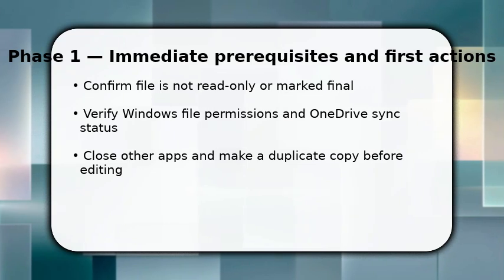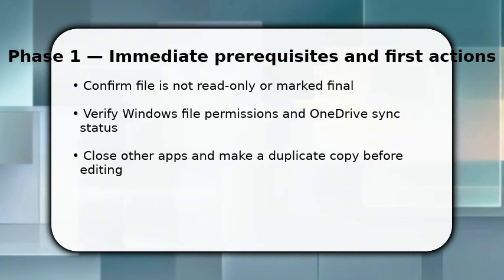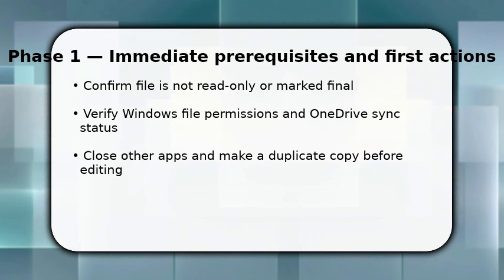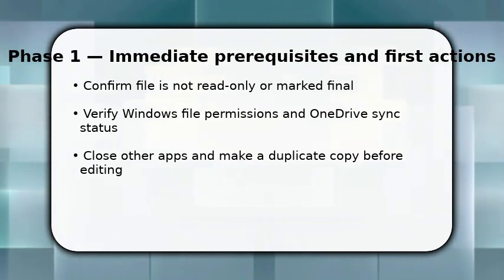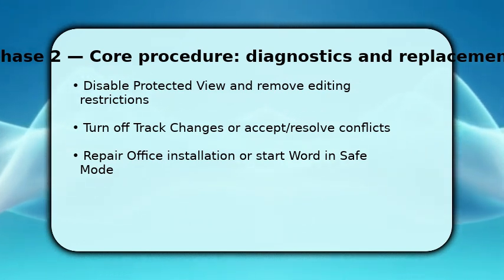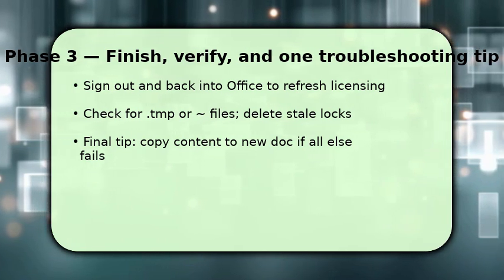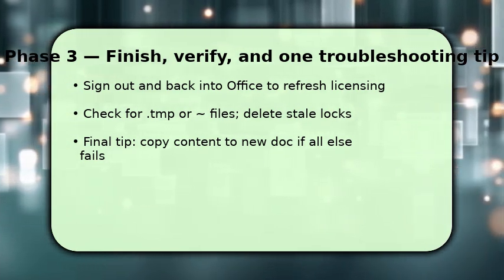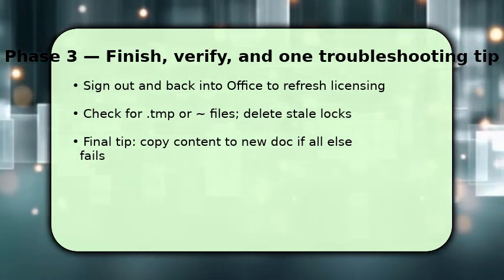How to Fix Word Cannot Edit (updated)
How to Fix Word Cannot Edit (updated) | 🔒 Surfshark VPN Deal — Stay private and secure. $1.99/mo + 3 Months Free ▸

Discover solutions to the 'word cannot edit' issue on your device. This video guides you through troubleshooting steps, including checking software updates and permissions settings.

cannot edit word, fix editing problem Wordpad, Word processing error fix, editing issues in Microsoft Word, troubleshoot cannot edit issue, permission setting for document editing, update Office applications, resolve text editor problems, how to enable full access on documents, word not allowing edits